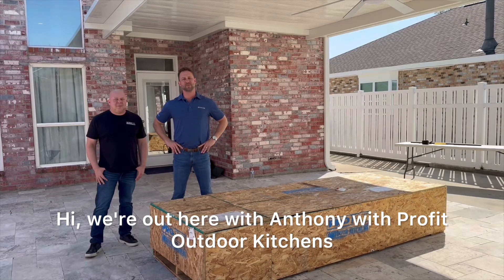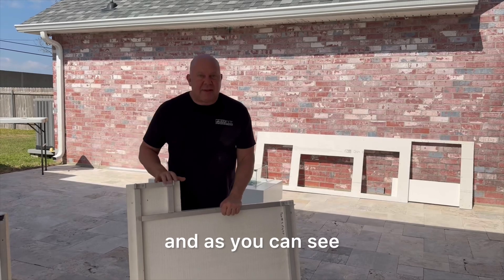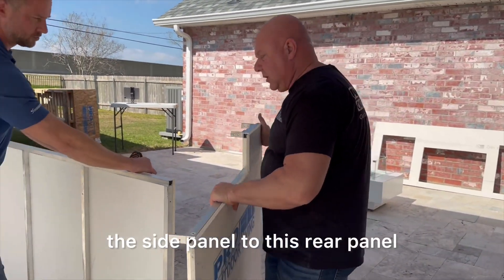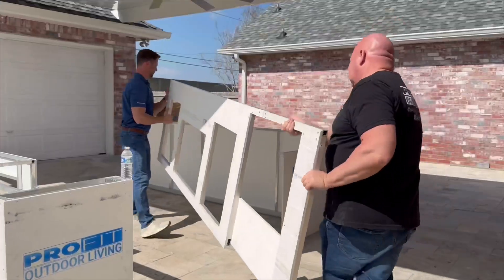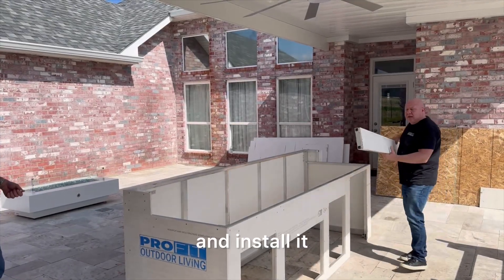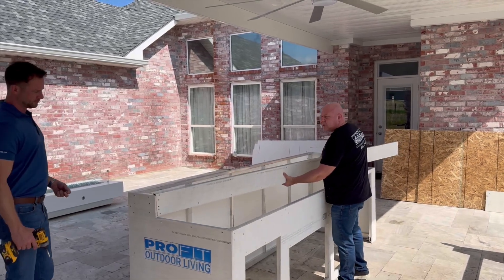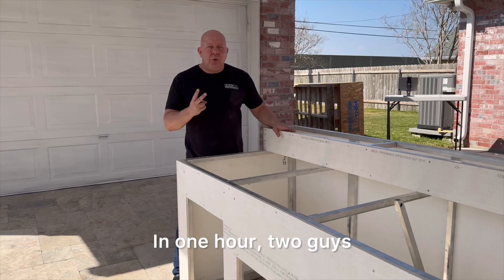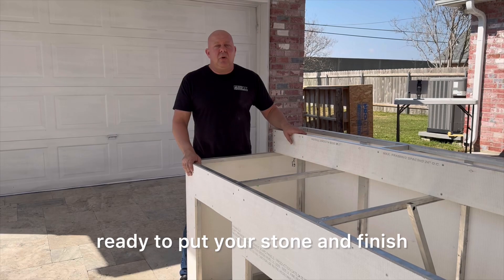Pro-Fit Outdoor Kitchens | Ready-to-Finish Outdoor Kitchen Assembly